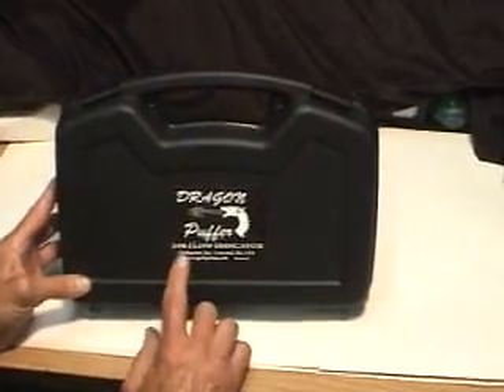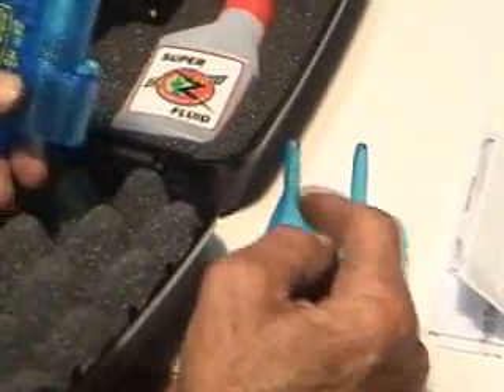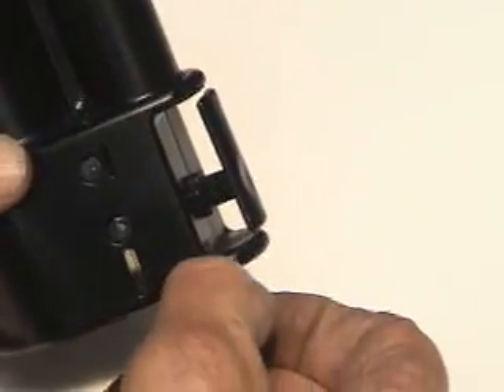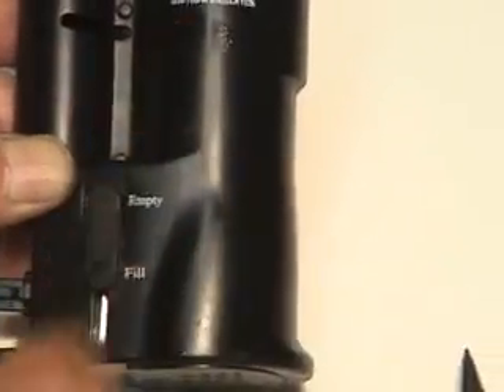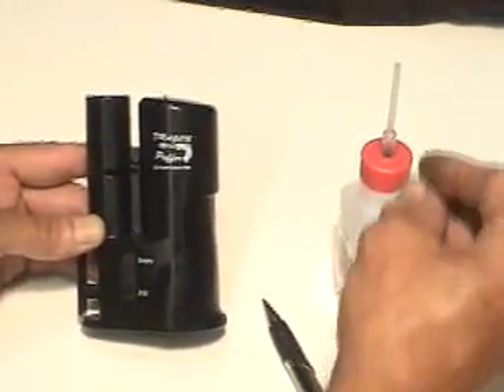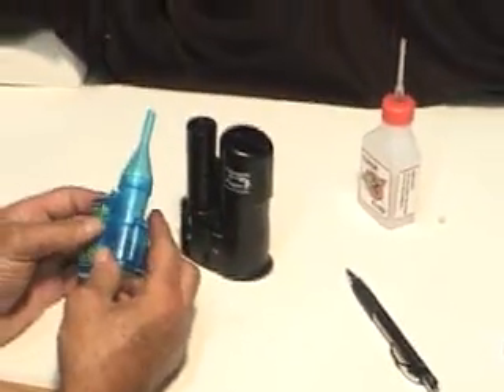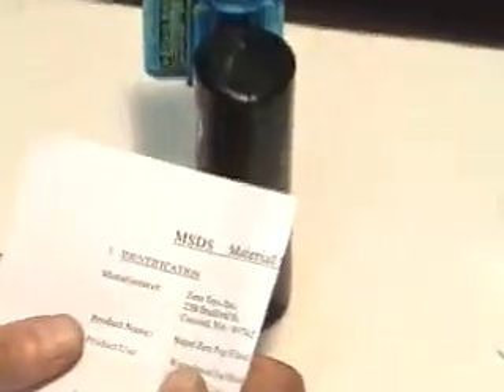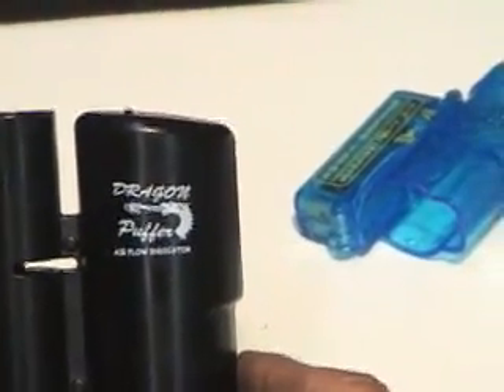Dragon Puffer Air Flow Indicator Kit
The Dragon Puffer Air Flow Indicator with Pencil Stream adapter Kit. No more dangerous acid smoke just push on the vapor lever to release a dense water based non toxic smoke like vapor. For more precise leak detection slip on the pencil stream adapter. The kit includes Dragon Puffer, Pencil Stream Adapter, 3oz bottle of Zero Vapor fluid with filler nozzle, 2 Cone caps, Plastic case, screw driver, full instructions ,MSDS sheet and 7 AA alkaline batteries.